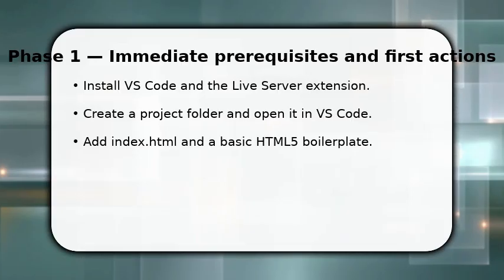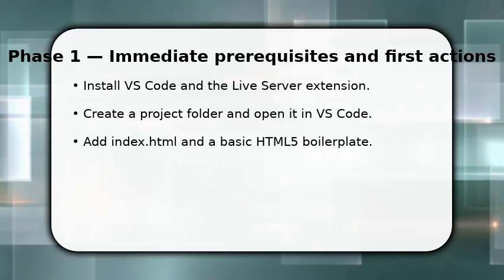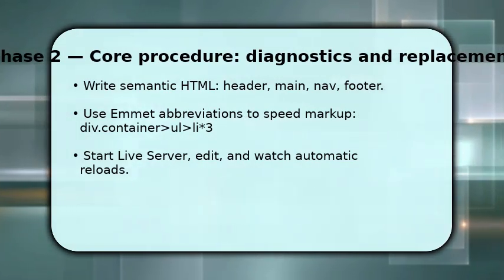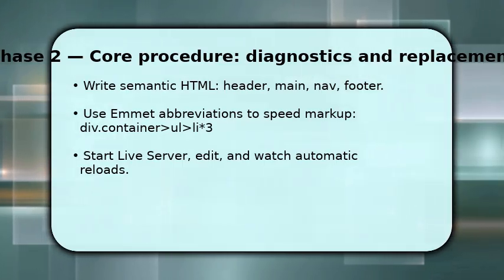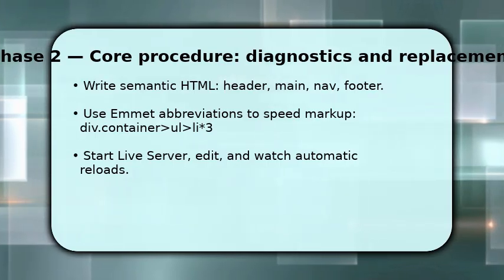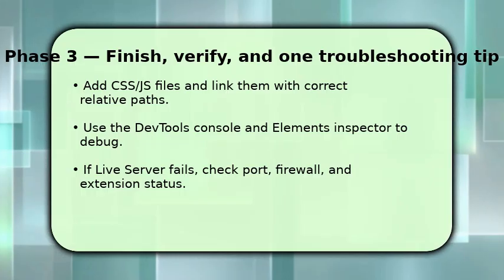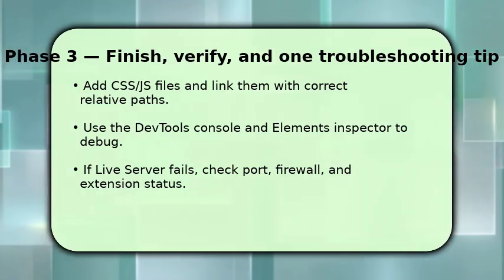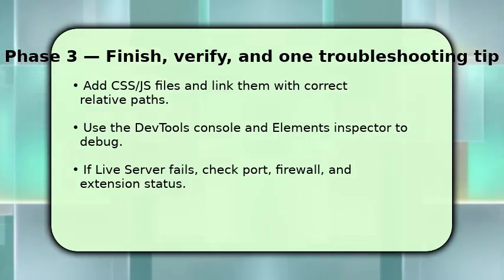How to Use Visual Studio Code with Html - Easy Guide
How to Use Visual Studio Code with Html - Easy Guide | 🔒 Surfshark VPN Deal — Stay private and secure. $1.99/mo + 3 Months Free ▸

Dive into the world of web development as we guide you through using Visual Studio Code with HTML. Discover shortcut keys, snippets for faster coding, and how to leverage extensions like Live Server or Prettify.

Visual Studio Code, HTML editing, VSCode, web development, Live Server extension, code snippet prettification

.NET Developers .NET Coding Tips & Tricks Web Development with VSCode Learn HTML in Visual Studio Code Visual Studio Code Extensions